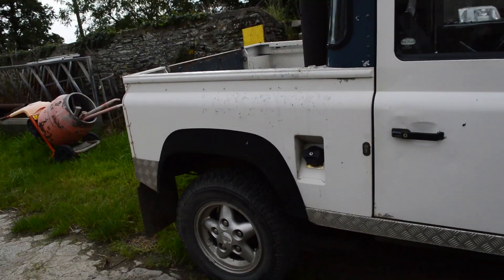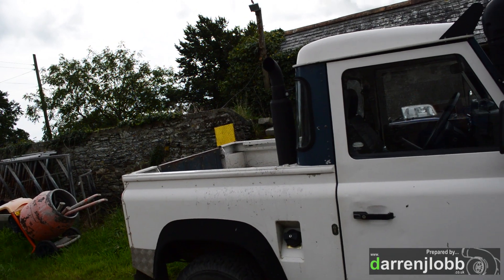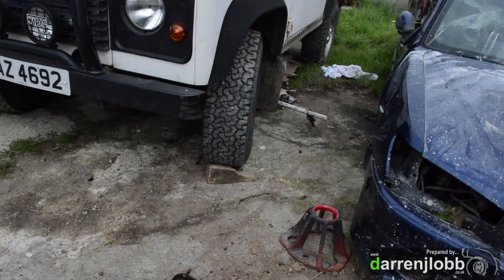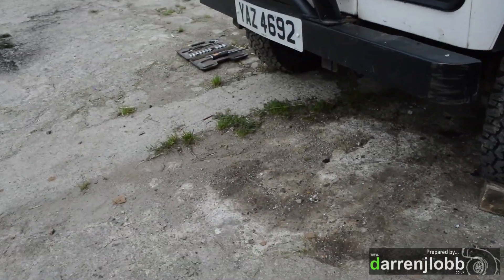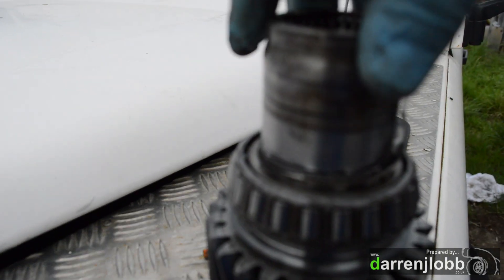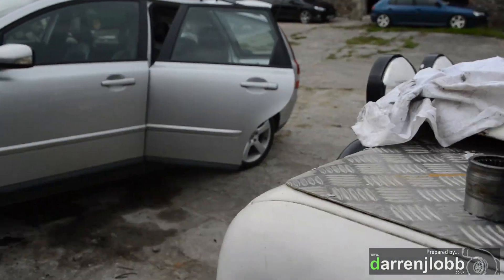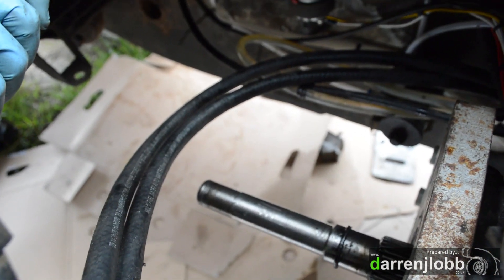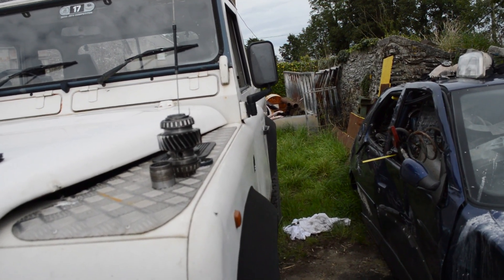Land Rover Cummins Conversion Part 14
Part 14 of the conversion, some snags with the drive line!